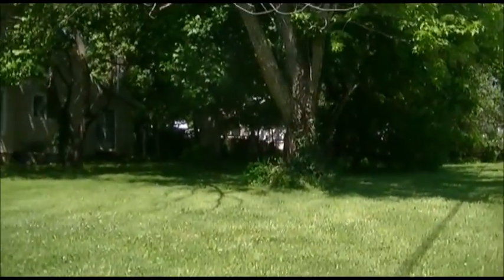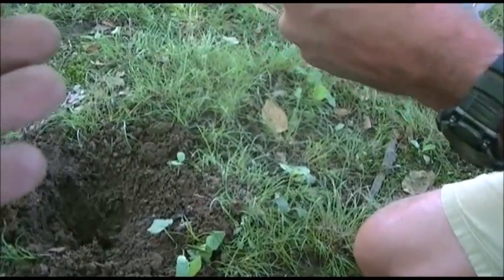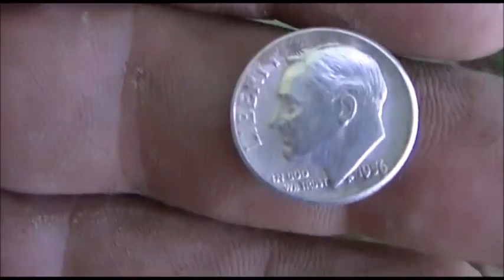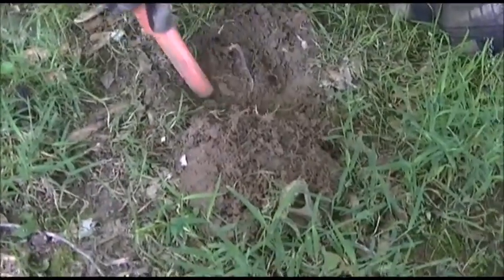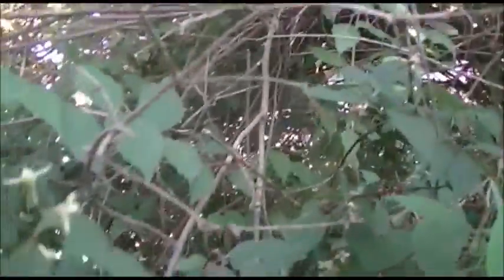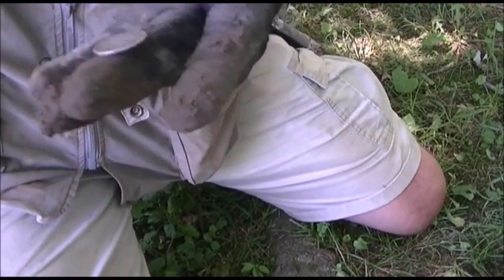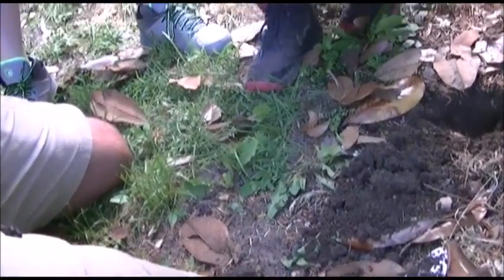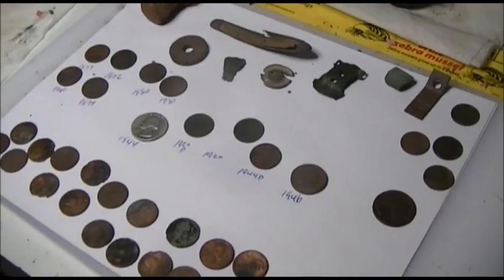CAN THERE BE ANYTHING LEFT METAL DETECTING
JEFF AND I BACK TO THE SILVER YARD